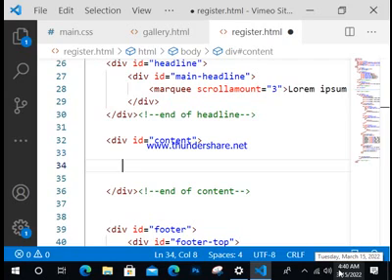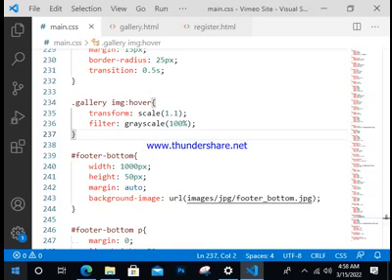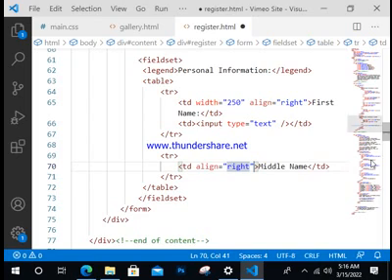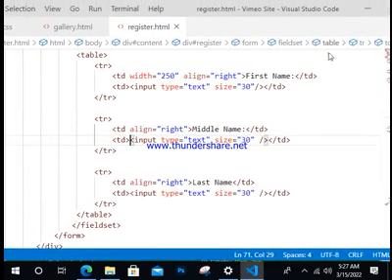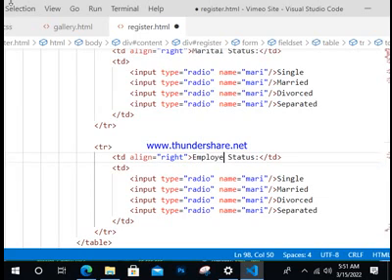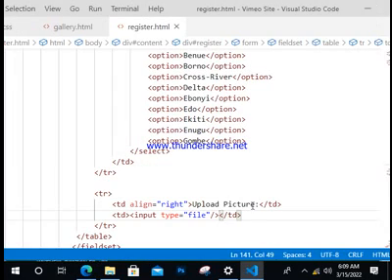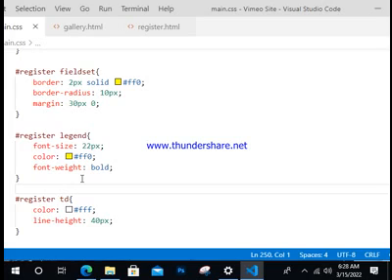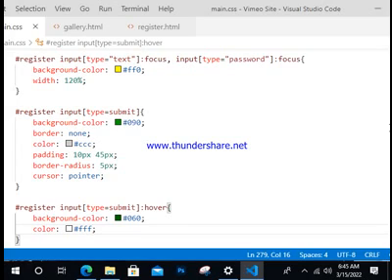HTML, CSS and JavaScript full tutorial from scratch